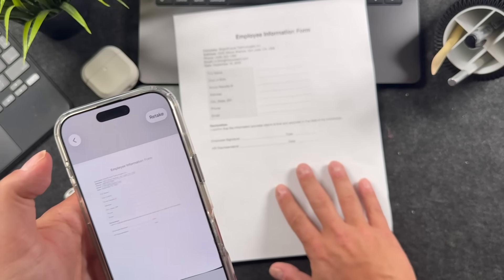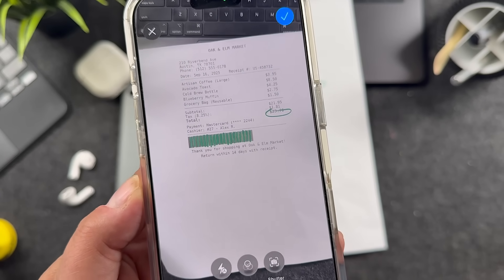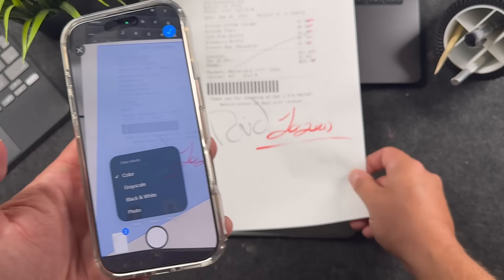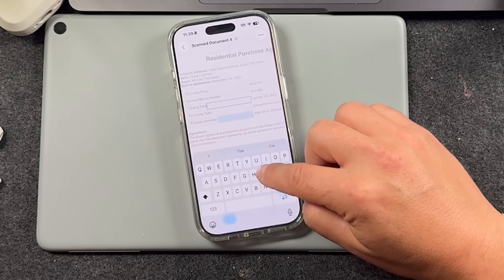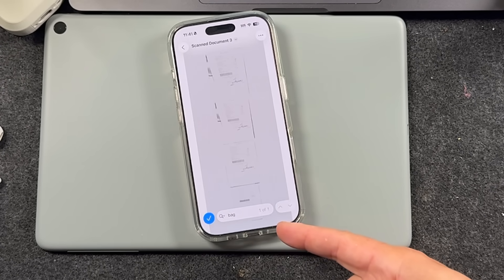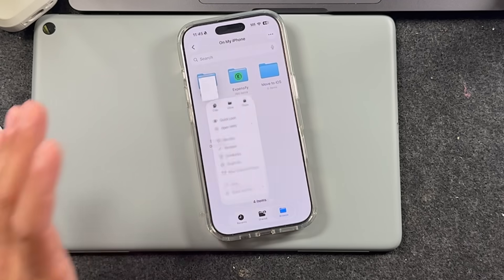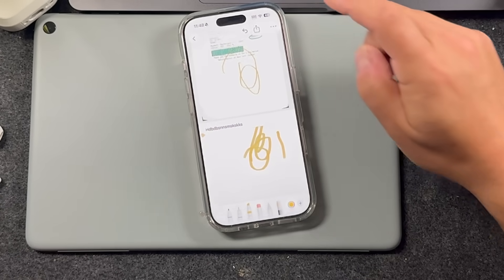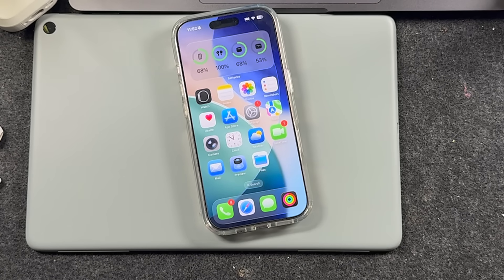How to Scan Documents on iPhone with Preview App iOS 26 Free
Learn how to scan documents on iPhone 17, 16 and older. This Scan tutorial teaches you scanning receipts, and PDFs with iOS 26. Apple introduced the new Preview app in iOS 26, making it easier than ever to scan, edit, fill out, sign, and mark up documents for free without downloading extra apps. In this step by step guide, I’ll walk you through scanning with Preview, plus tips using the Notes app and Files app.
Whether you’re digitizing receipts, completing PDF forms, or signing documents, this iPhone tutorial covers everything you need. Perfect for the iPhone 17 Air, iPhone 17 Pro, and iPhone 17 Pro Max and even older iPhones like the iPhone 12.

Chapters:00:00 Intro – iPhone 17 & iOS 26 Document Scanning Guide
00:23 How to Scan Documents on iPhone with iOS 26 Preview App (Free)
05:09 Edit Scanned Documents & Files on iPhone
05:54 Fill Out PDF Forms on iPhone Free (Using Preview App iOS 26)
06:53 Sign PDF Documents on iPhone (Digital Signature Tutorial)
07:30 Mark Up & Write on Scanned Documents Using iPhone (Notes & Preview)
09:30 Scan Documents with the Files App on iPhone (iOS 26 & Older Models)
11:49 Scan Files with the Notes App on iPhone (Works on iPhone 11–17)
13:44 Scan Receipts on iPhone Free (iOS 26 Preview, Notes & Files)
14:07 iPhone 17 Scanning Tips & Tricks (Documents, PDFs & Receipts)

How do I scan documents on iPhone 17 with iOS 26?
Use the new Preview app or the free Notes and Files apps built into iOS 26.
Can I edit and fill out scanned PDFs on iPhone?
Yes, iOS 26 lets you edit, fill in PDF forms, and even sign documents directly in the Preview app.
What is the best way to sign documents on iPhone 17?
Use the digital signature tool in Preview to sign PDF contracts, receipts, and forms for free.
Do I need extra apps to scan receipts on iPhone?
No, the Preview app, Notes app, and Files app handle all scanning and saving features at no cost.
Which iPhones support the Preview app in iOS 26?
All iPhone 17 models (Air, Pro, Pro Max) and older iPhones running iOS 26 include the new Preview app.